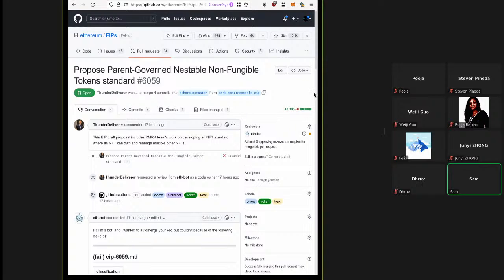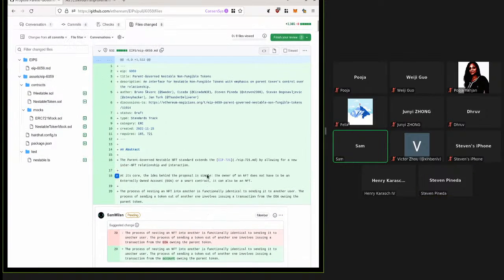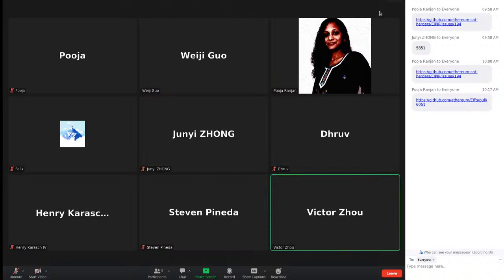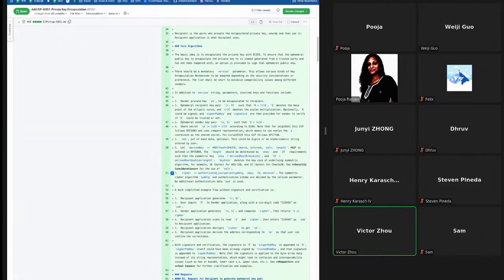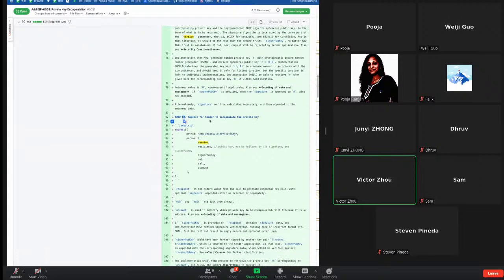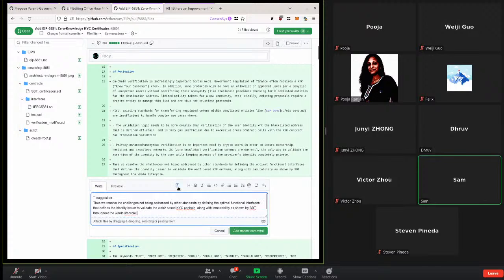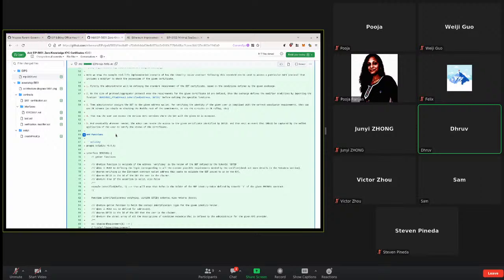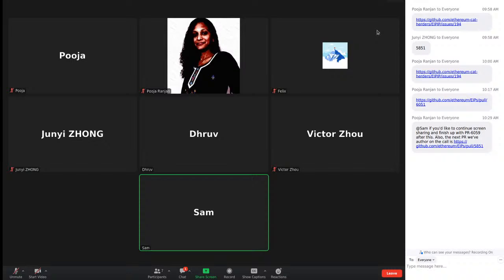EIP Editing Office Hour Meeting 7